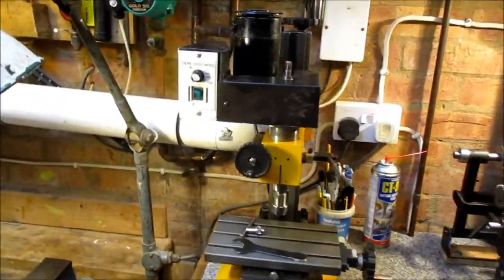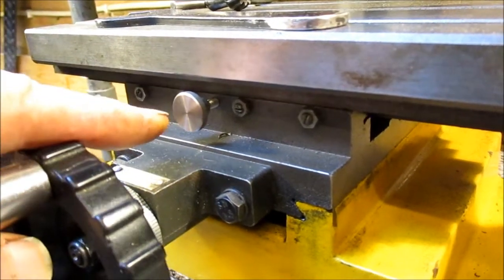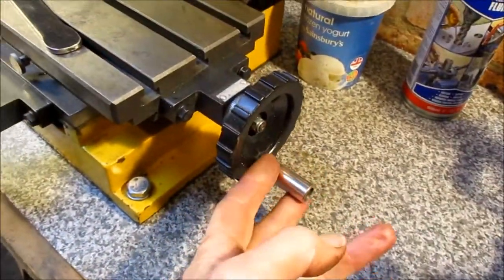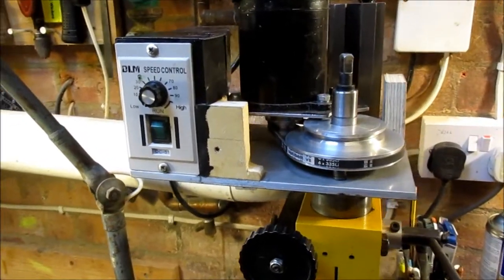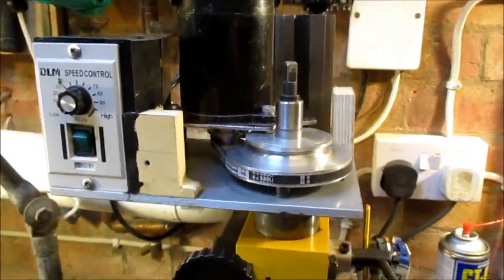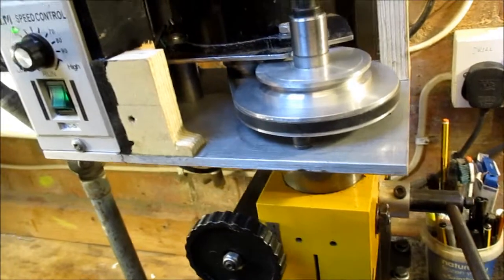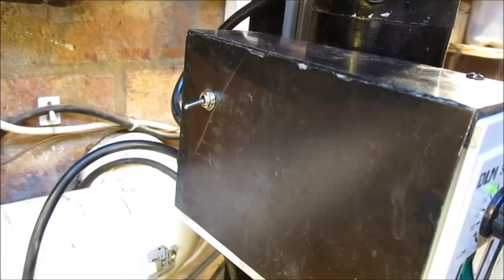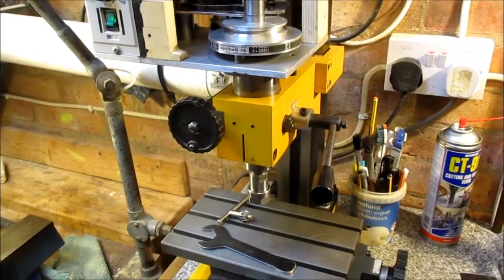Clarke CMD10 /Sieg X1 Mini Mill Mods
Del's Mini Mill Mods.
The belt drive is heavily based on this excellent article.
Another thing I did was to block up the gaps between the base of the mill and the work top using some cork from the edging strip sold for wooden floors. This stops swarf getting under the base and make it much easier to clean round the mill.